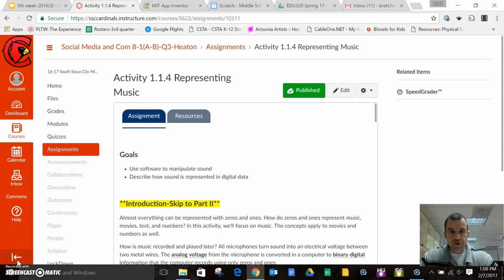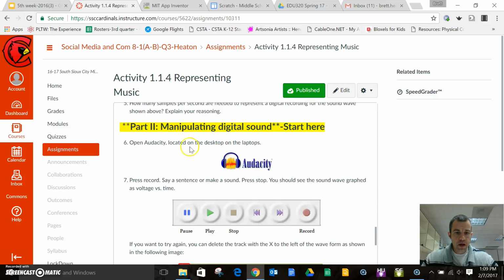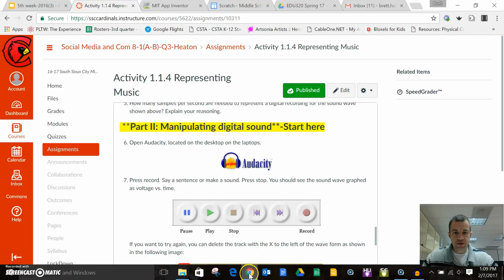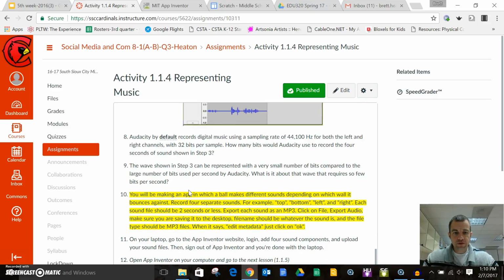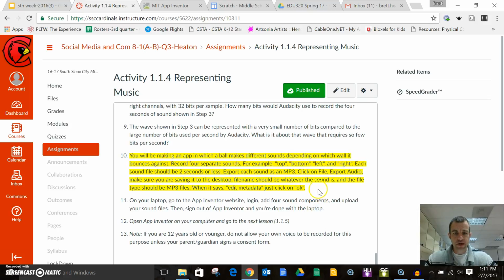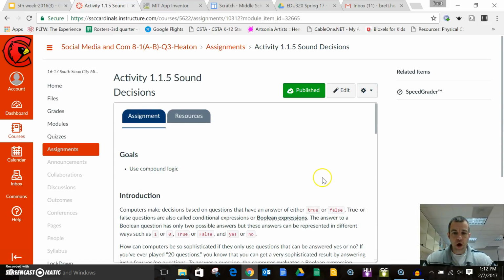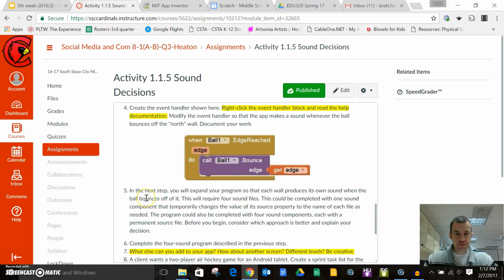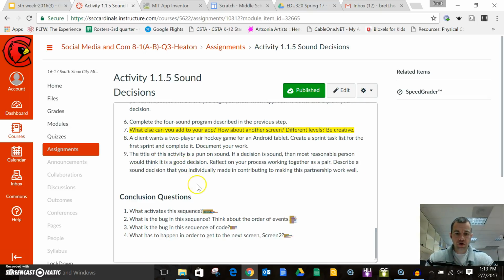1 1 4